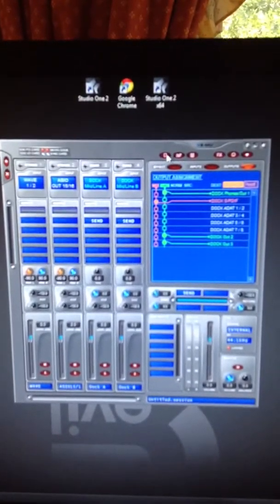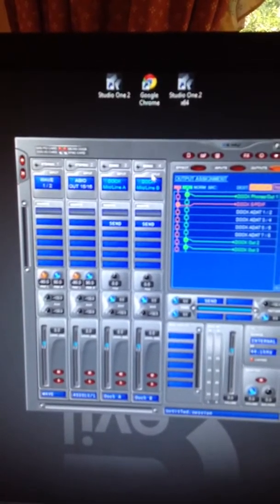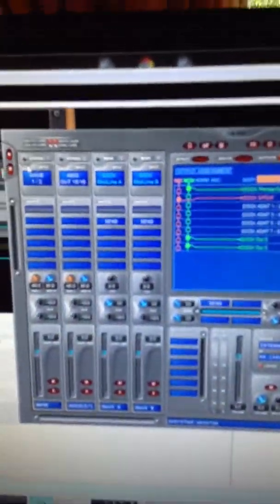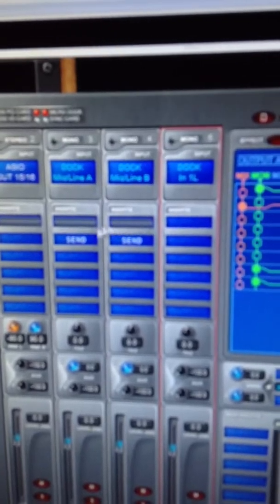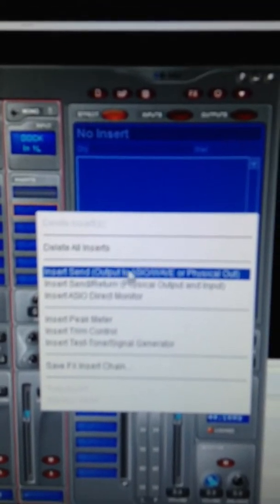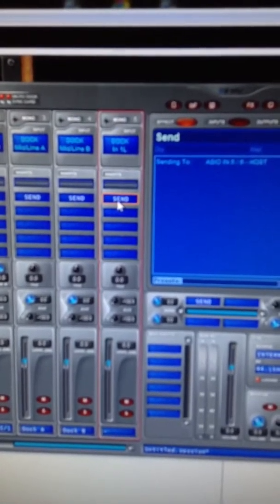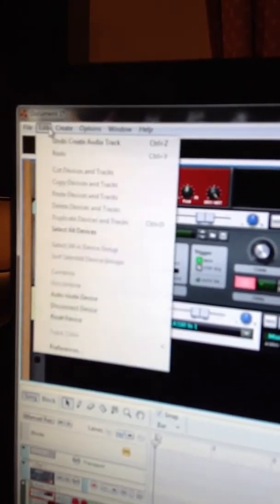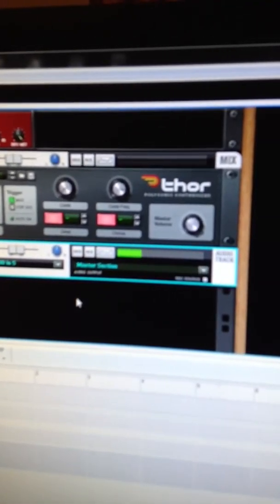EMU Patchmix ASIO host input routing guide for Reason 7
See the title!